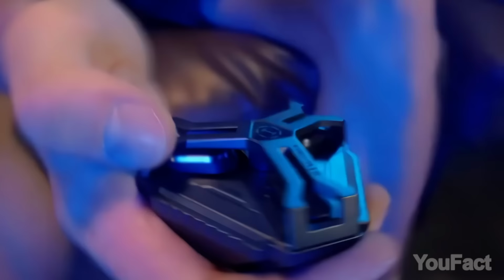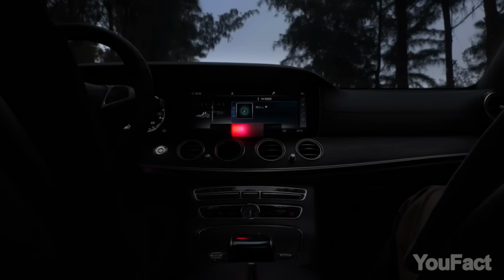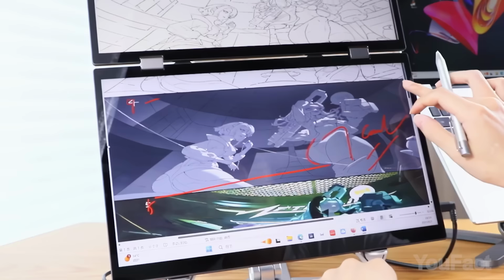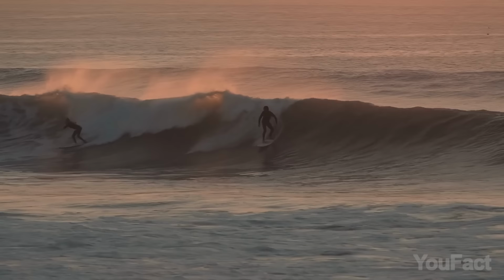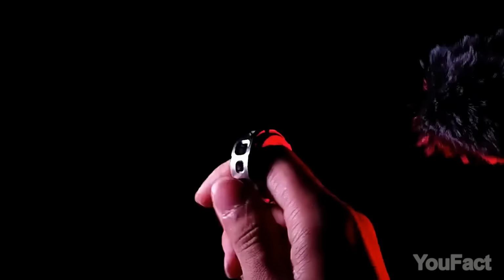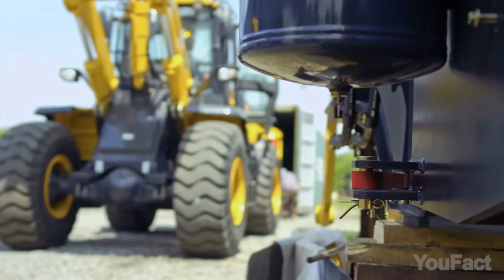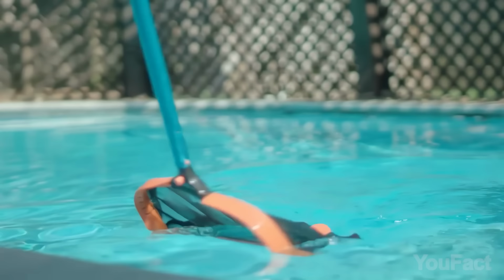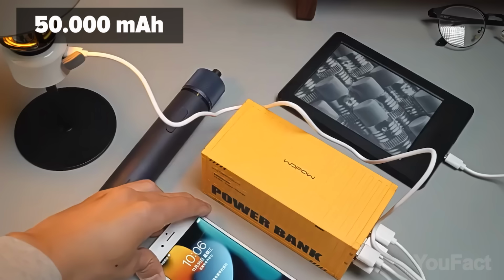37 Gadgets That Are At Another Level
Today, you'll discover earbuds that will 100% suit you, a tablet that will survive in literally any conditions, and a carabiner that will give your phone a boost. In addition, there are a couple of options to give you a boost too. But there's also something for those who, on the contrary, want to relax.

0:00 Introduction
0:10 RYOBI Backpack Blower
0:52 GoSun Elcat Solar Electric Boat
1:27 Oukitel RT7 Tablet
2:08 NexTool 12 In 1 Thunder Music Flashlight
2:33 Orbitkey Clip Mini
2:52 Trayvax Talon Carabiner Multi-Tool
3:02 Carabiner Battery Double
3:19 Velocity Etch Longboard
4:03 Koble Frio Cooler and Speaker
4:34 Lepow DualViews
5:09 Circle Guitar
5:45 Barsys 360
6:20 King Jim Camera Mouse: || (alternative)
6:48 CyberBackpack 2.0
7:27 BeachBox Shower Tank
8:01 FUNFOR 4-in-1 LED Camping Lantern
8:23 Lepwings Camping Lantern
8:35 Urbanista Malibu
9:10 Mobfree 3-in-1 Charging Cable
9:37 Mechanic Ring Fidget Spinner
10:02 AltDynamic The Twisted Swiss Cube
10:24 Pocket Swing
10:52 BOBLOV M7 Body Camera
11:34 Gudsen Moza Moin Camera
11:59 LandAirSea 54 GPS Tracker
12:39 Generic Battery Operated Wall Light
12:57 Revolver Wheel Metal Spinner
13:13 MACKIE Robotic Arm Fidget Spinner
13:28 Colorpik Pen
13:59 CLIP Bike
14:30 Keto A.I. Smart Skimmer
15:07 3DMakerpro Seal Smart 3D Scanner
15:49 Logitech G FITS Earbuds
16:17 Monster XKT09 Earphones
16:35 HECATE GX05 Earbuds
16:53 XGO Mini Video Game
17:12 Container Power Bank

On the YouFact Tech channel, we speak about cool gadgets for your room, home, pc and car that you can buy on Amazon online. We find the most interesting accessories and coolthings for you and show them three times a week on our channel.